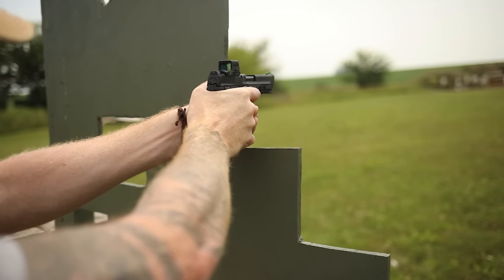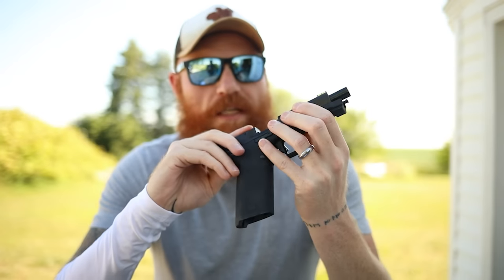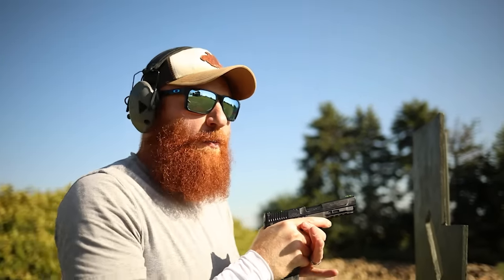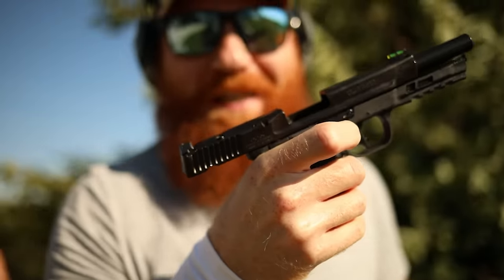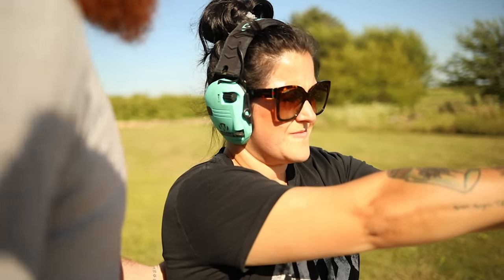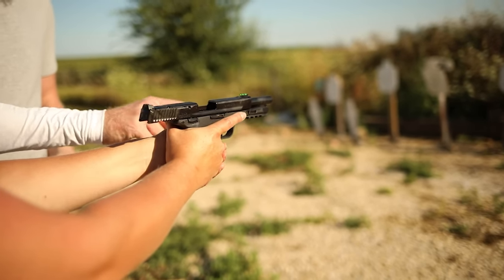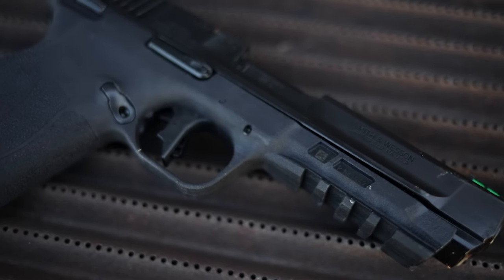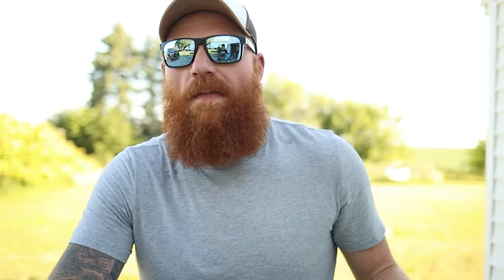New S&W M&P 22 Magnum Ammo & Reliability Testing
The Honest Outlaw tests different types of ammo in the new Smith & Wesson M&P 22 Magnum, gives Mrs. Outlaw a refresher in shooting basics, and trains our new channel assistant Stephenie on how to shoot a handgun.

Do you love unbiased reviews?